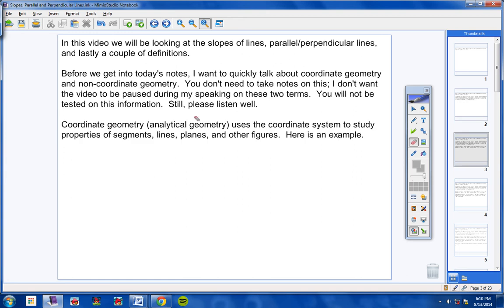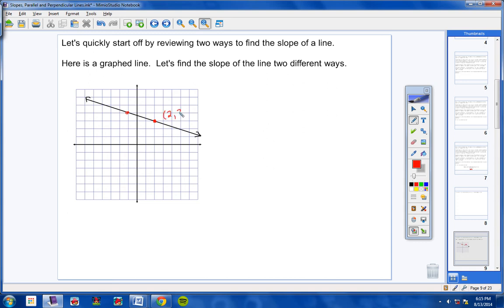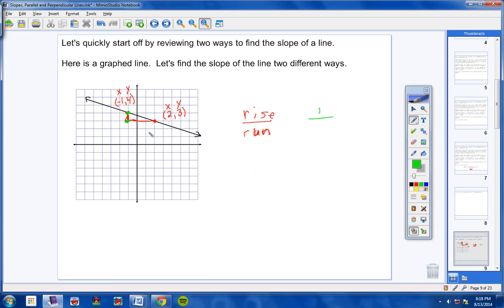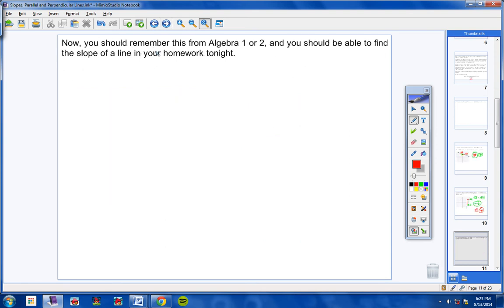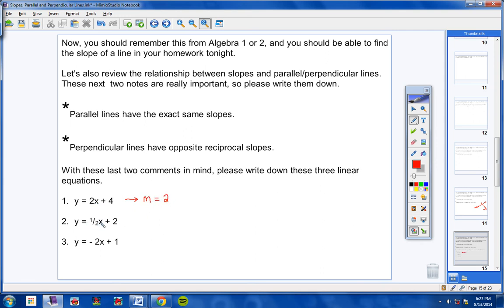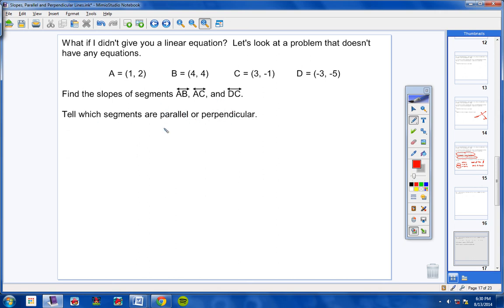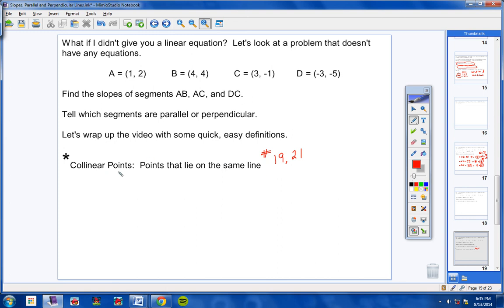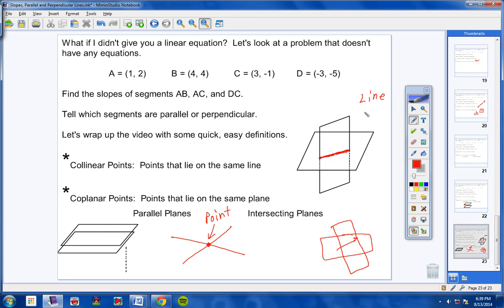Geometry Track 1 Lesson 1.5